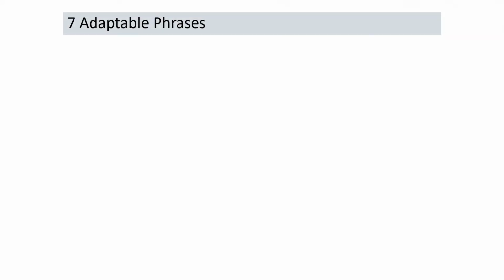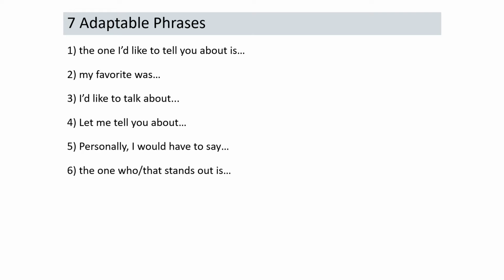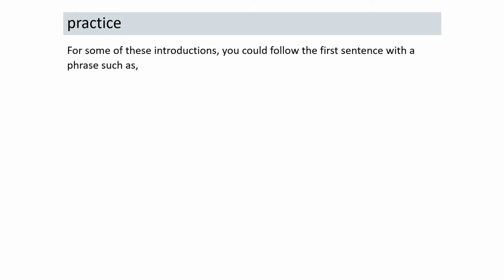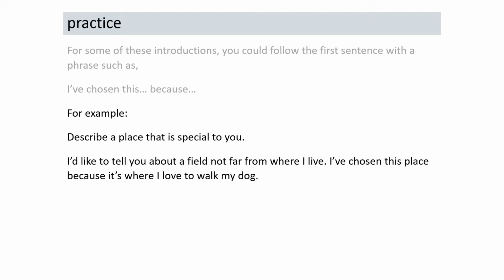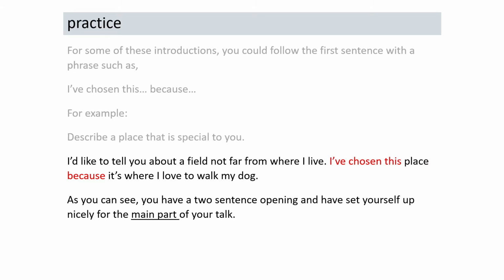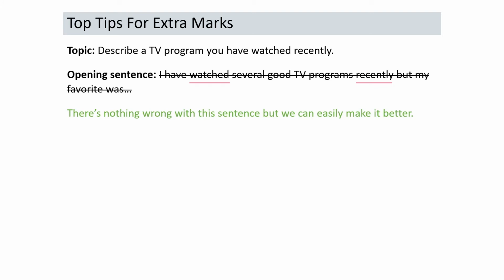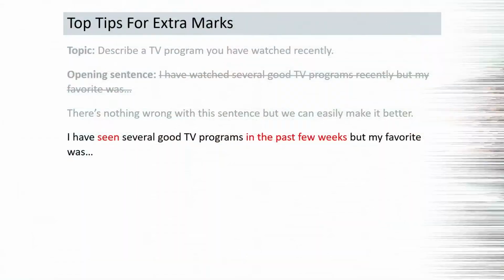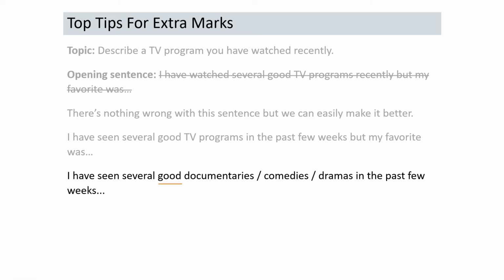How To start IELTS speaking Part 2 - a very simple method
For many Candidates 😍, the hardest section of the IELTS Speaking exam is Part 2 because you have to talk continuously for 2 minutes.
Most probably, you rarely do that in your own language, let alone in a foreign language. Don’t worry, it’s actually not that difficult. You need just two things:

✅ Knowledge of how to quickly plan your talk
✅ Lots of practice